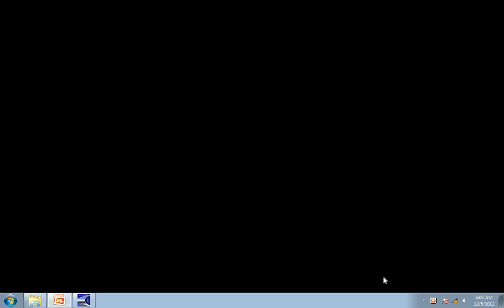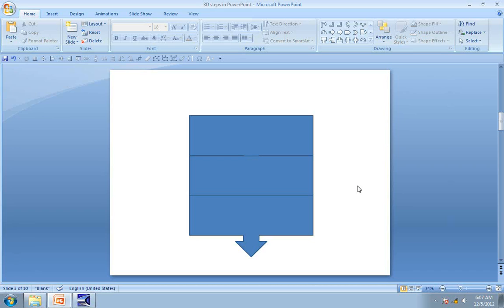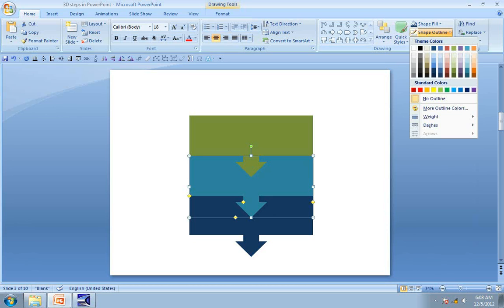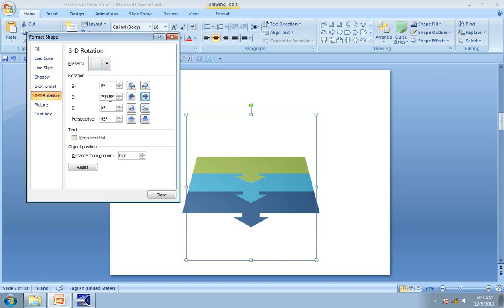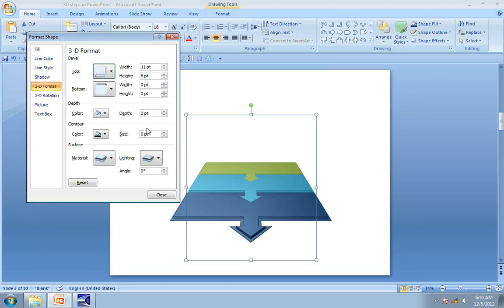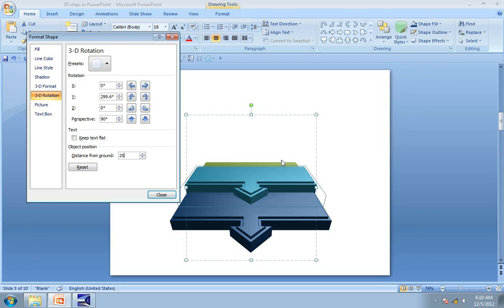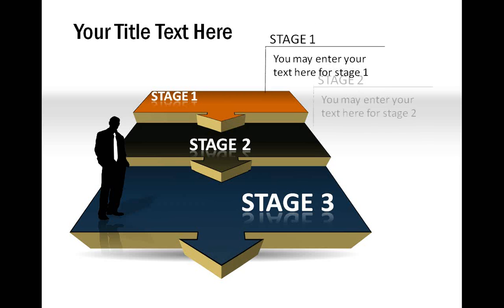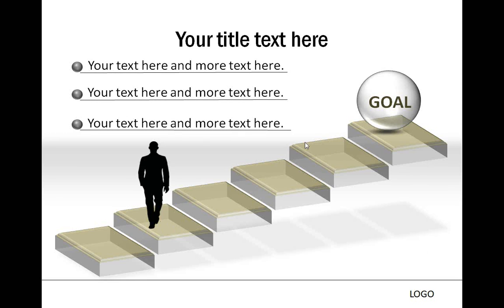How to create 3D PowerPoint Steps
3D PowerPoint Steps Tutorial
In this tutorial you will learn to create 3D steps in PowerPoint. You will not only find a step by step demonstration of how to create the graphic from scratch but also see some useful applications of the graphic in business presentations.

Let us first go to Auto shapes menu and select 'Down Arrow call out' tool from 'Block arrows'. Make two more copies of the shape and arrange them all one below the other. Fill the shapes with the color of your choice and remove outline. Once done, select all the shapes and group them.
Right click on the group and go to 'Format shape' dialog box. Under '3D Rotation' option - choose the preset called 'perspective relaxed'. Adjust the angle for 'Y- axis' to 299.6°. At this point the group looks like a carpet than as steps.
Go to '3D format' option and for the 'Top' surface choose the bevel preset called 'Cross'. Add a depth of 25 Points to the group. The next step is to arrange the three shapes in the form of 'Steps'.
Go to '3D rotation' option once again. Select the callout shape in the middle and increase the 'Distance from the ground' to 25 Pts. Select the shape on the top and let the distance from the ground for the shape be 50 Pts. Now, the 'steps' diagram is complete.
In this video tutorial you can see a number of applications of 3D steps in PowerPoint. The diagram templates showcased in the tutorial are taken from our 'PowerPoint Charts and Diagram Templates Packs for CEOs'. The packs have more than 1600 PowerPoint Charts, Graphs, Diagrams and Graphics to help you visualize every business idea imaginable.
If you are a busy business presenter who doesn't have the time to create professional quality business graphics for your presentations you can take a look at our 'PowerPoint CEO packs'. All the templates are fully editable. Just choose the template that matches your thought. Replace the sample text with your own text and your business presentations get ready in no time.
Why waste time creating your diagrams from scratch, when you have such a high quality solution available off the shelf? You can follow the link given at the beginning of this description to browse through our diagram templates collection.